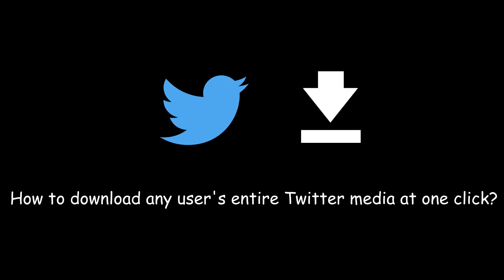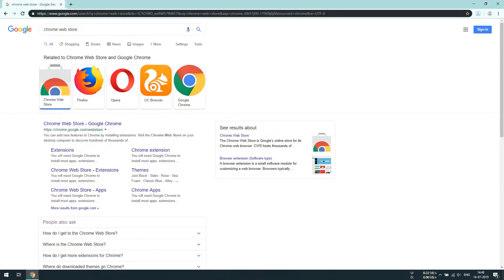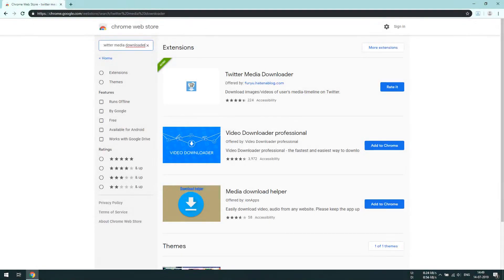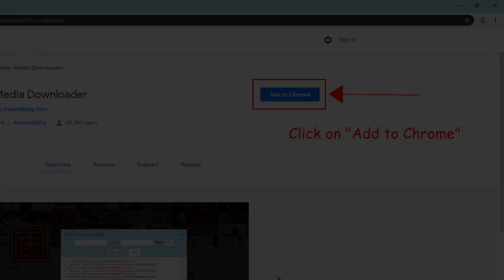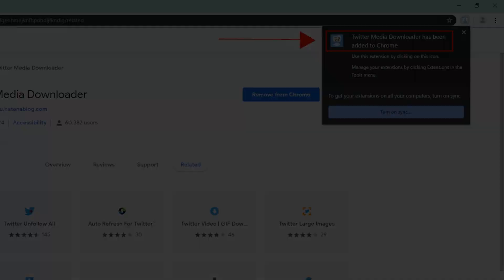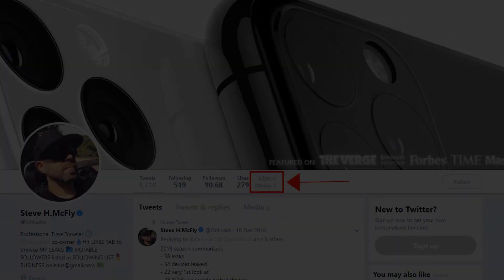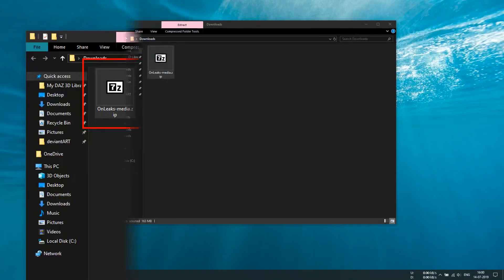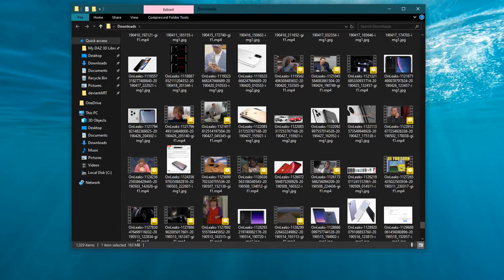Download entire Twitter Media of any Twitter user in one click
In this video, I will show you how you can download any Twitter user's entire Twitter media in a single click. This process works on any Chrome or Firefox based web browser.

Software used: Twitter Media Downloader offered by: furyu.hatenablog.com